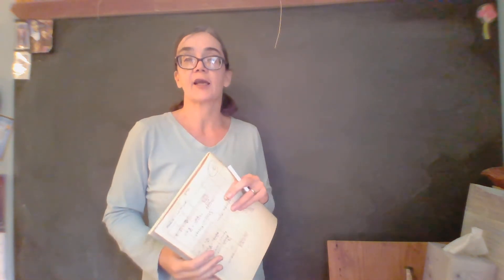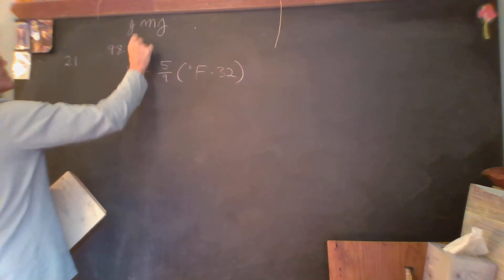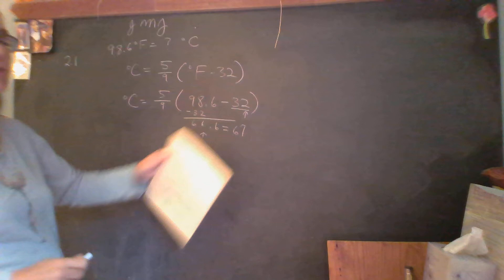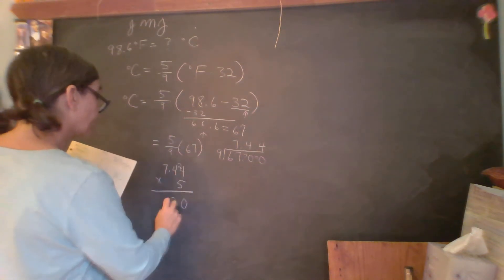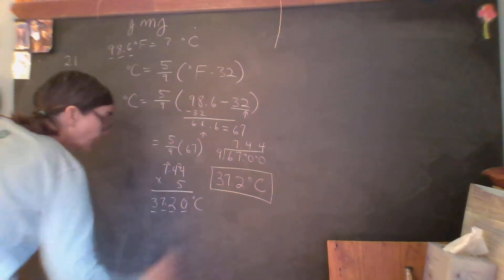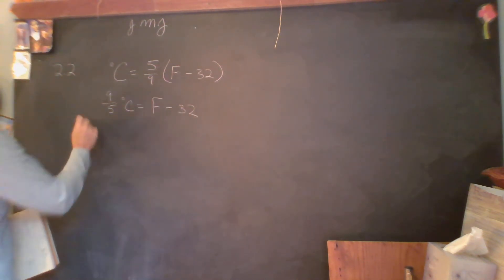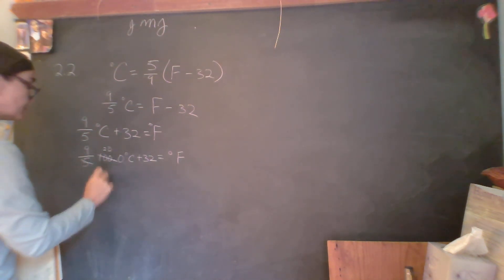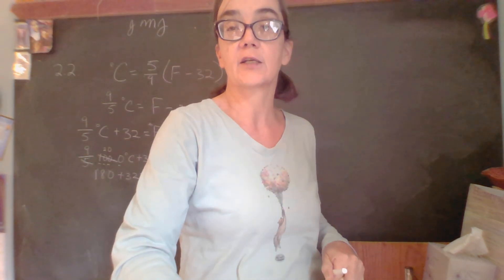Module 2 OYO 2.1 - 2.2